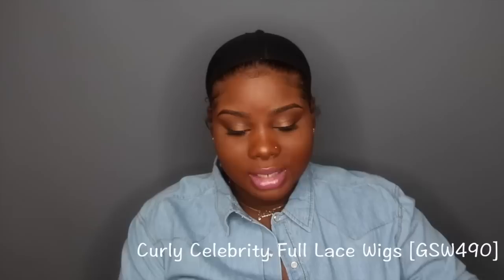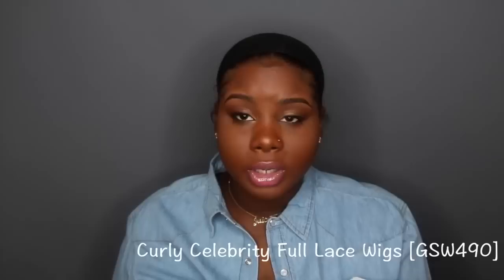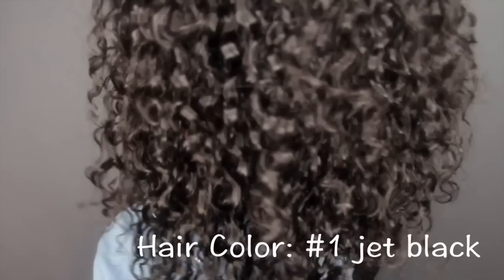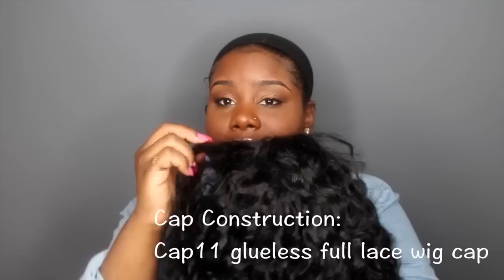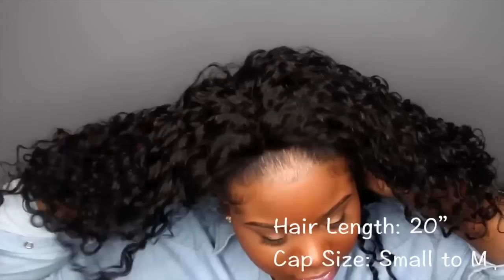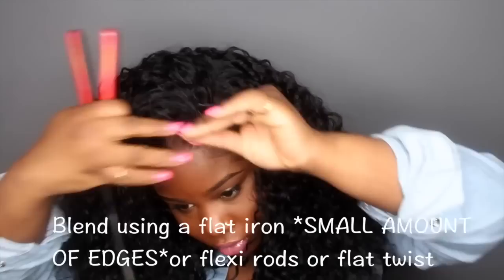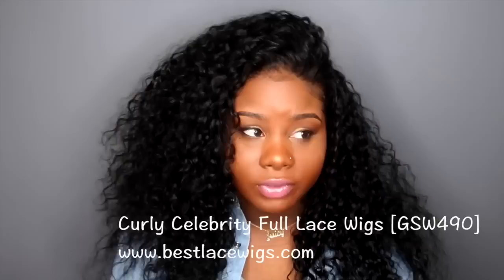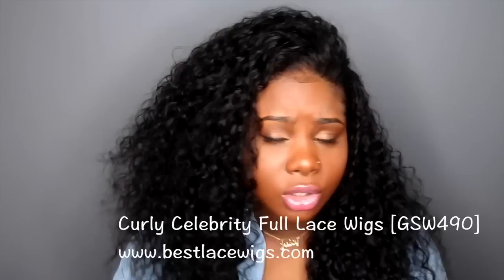Flip Over Method by Ivy | GSW490 Curly Full Lace Wigs from BestLaceWigs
BestLaceWigs Glueless Full Lace Wigs Ivy Dear Inspired GSW490 Curly Hair
Wig info:
Curly Celebrity Full Lace Wigs [GSW490]
Hair Length: 20”
Cap Size: Small to M
Cap Construction: Cap11 glueless full lace wig cap

This Video is made by Ivy Dear.